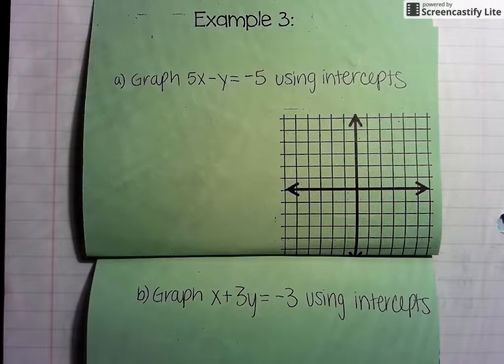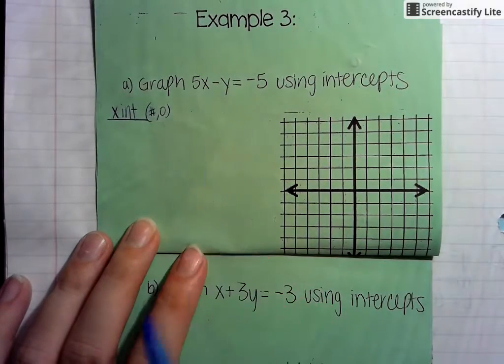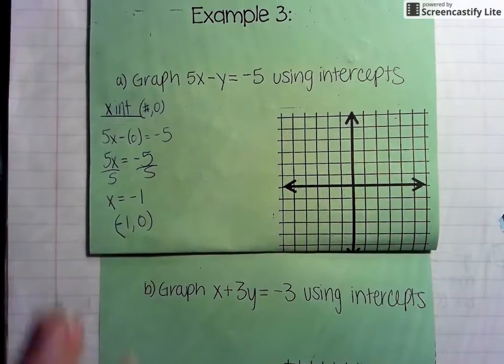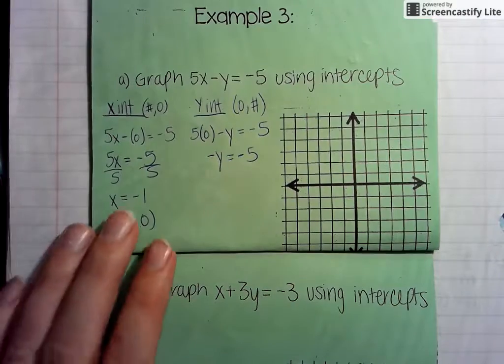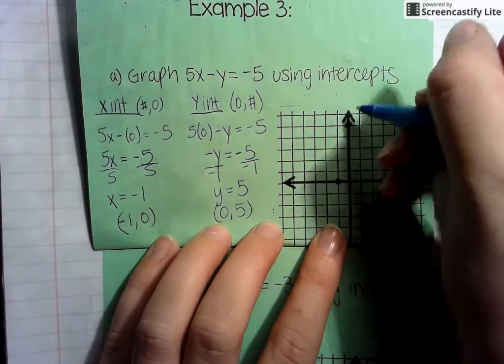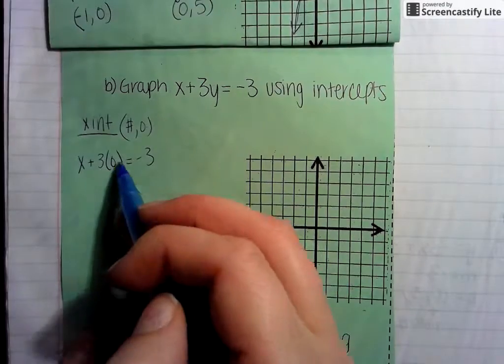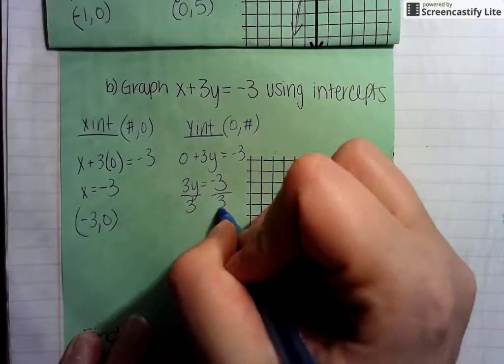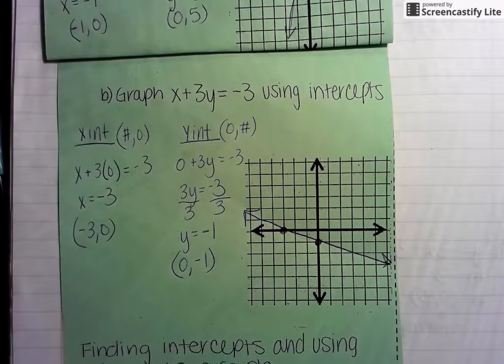Graphing Using Intercepts in Standard Form